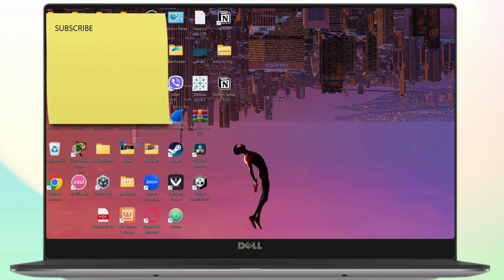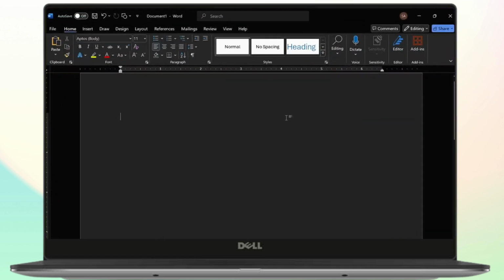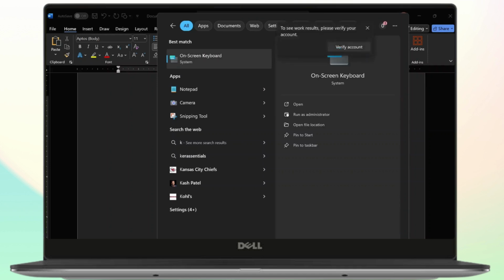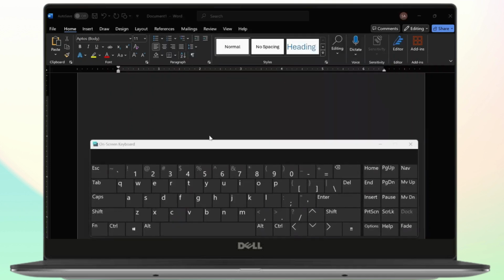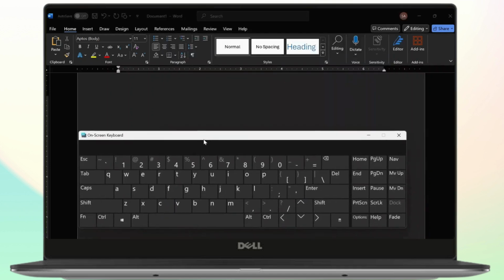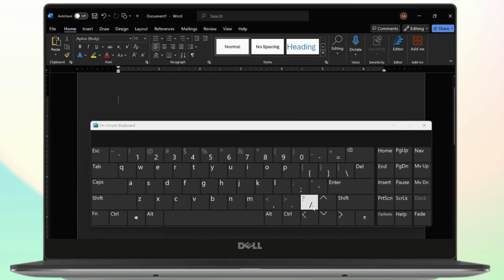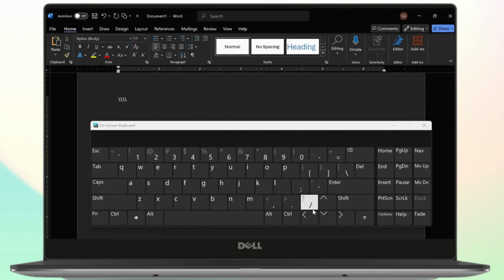How to Type Backward Slash or Forward Slash Using on Keyboard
Learn how to type backward slash or forward slash using your keyboard in this simple and comprehensive tutorial. Whether you're using a laptop, desktop, or specific brand like Lenovo or HP, this video has got you covered!

In this video, you'll discover how to type forward slash on a keyboard, backward slash on laptops, and troubleshoot if the slash keys aren't working on your device.

Timestamps:
0:00 Introduction
0:15 Step 1: Locating the Slash Keys on Your Keyboard
0:50 Step 2: Typing Forward Slash
1:20 Step 3: Typing Backward Slash